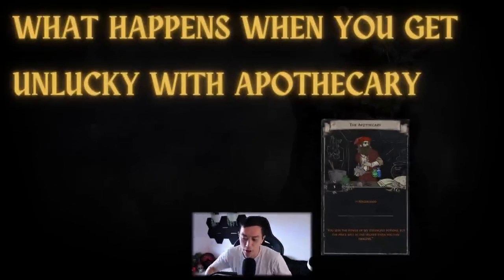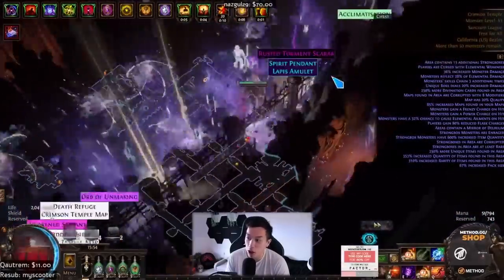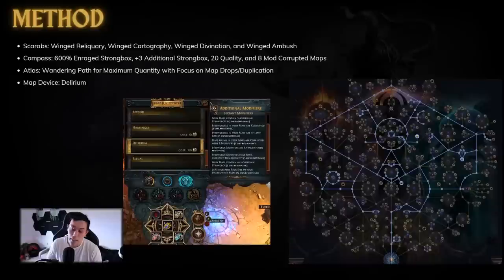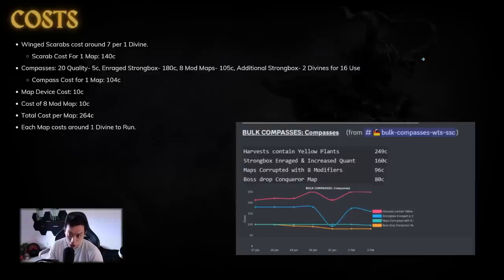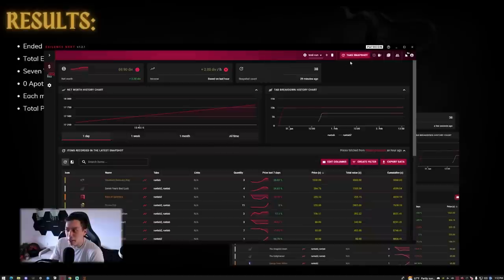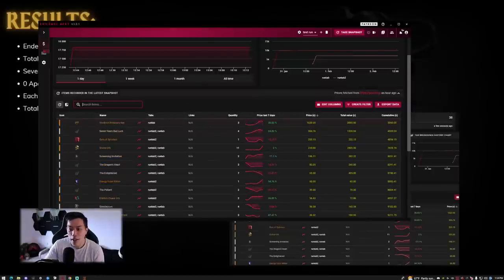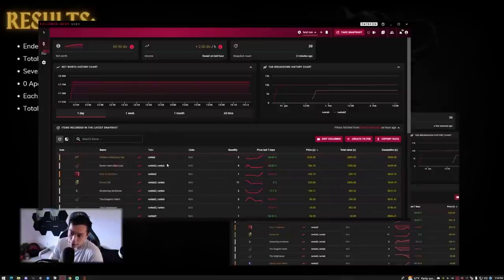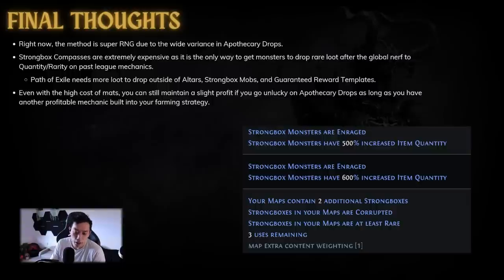[PoE 3.20] Ultimate Apothecary Farming Strategy - CAN YOU STILL PROFIT WHILE BEING UNLUCKY?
I go over my Apothecary Strategy and how much profit you actually find without an Apothecary Drop.

0:00 - Introduction
4:36 - Method
7:56 - Costs
9:38 - Results
13:56 - Impact of Apothecary Drop
15:26 - How to Be More Profitable
17:47 - Final Thoughts